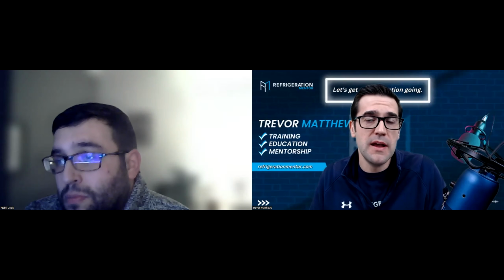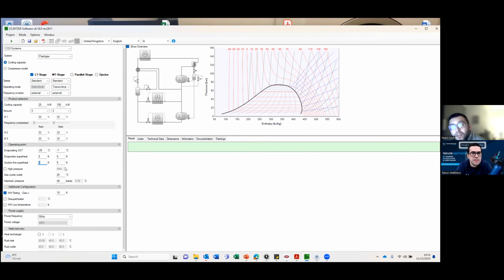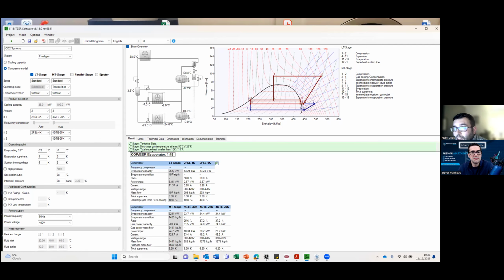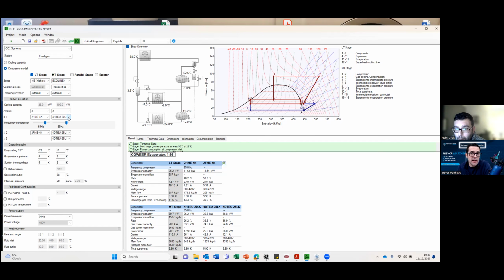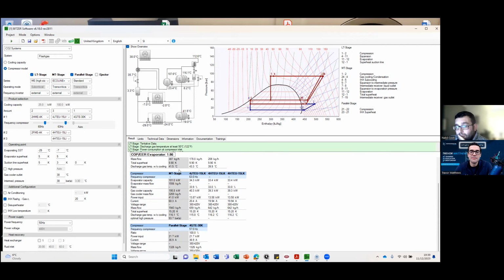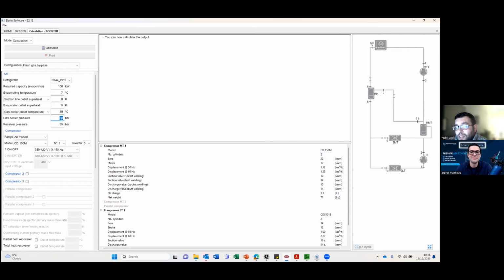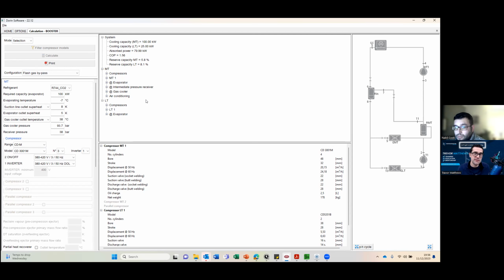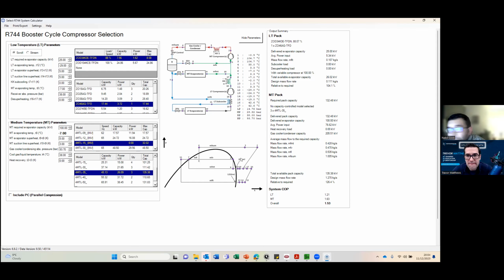Sizing and Selecting Transcritical CO2 Compressors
👉 Visit the Refrigeration Mentor Supermarket for more great content.

This video we dive into selecting CO2 compressors using Bitzer, Dorin and Copeland Compressor selection tools.